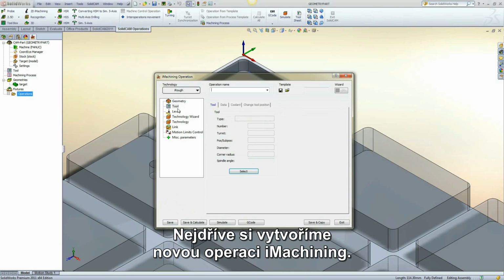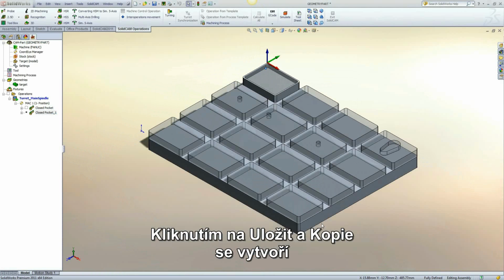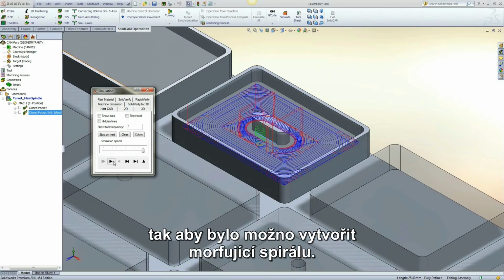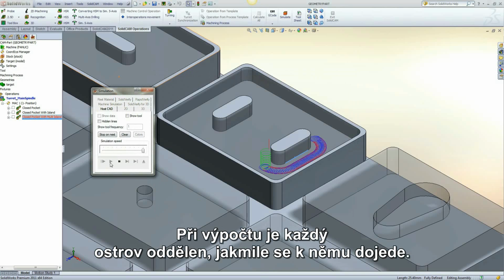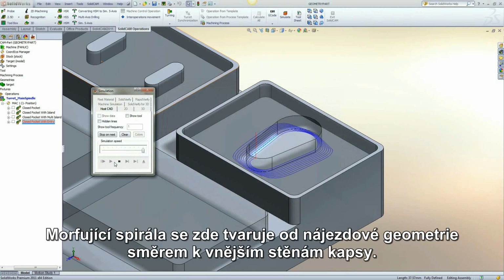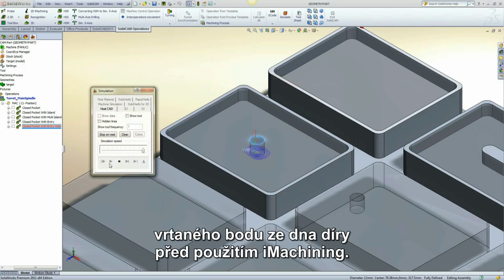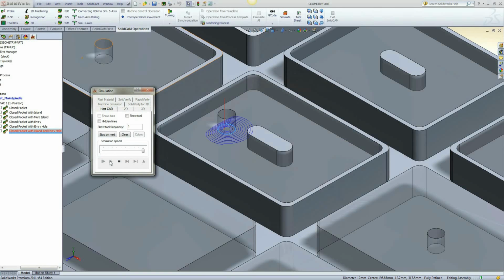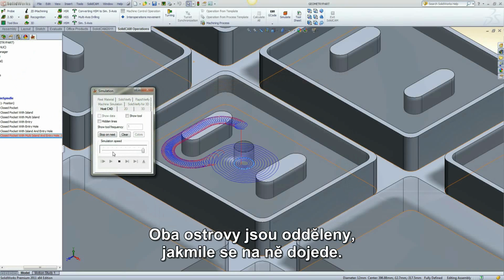iMachining Training Video 03 Part 01 cz tit